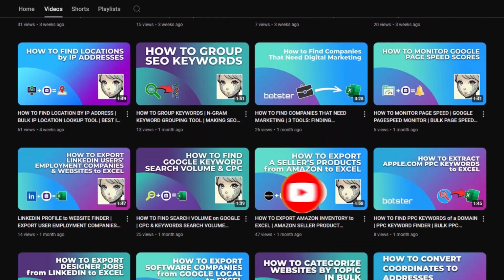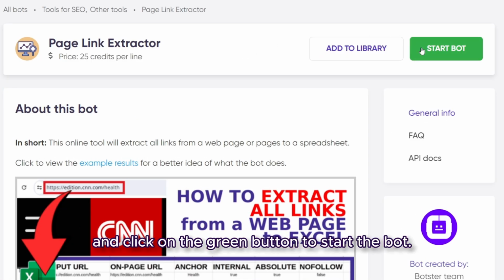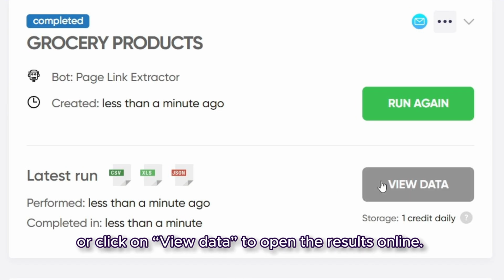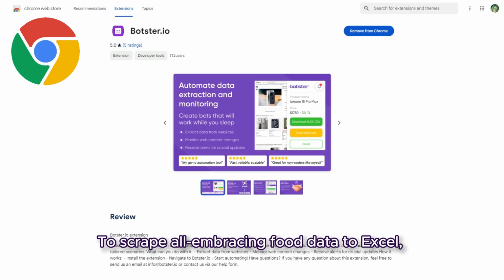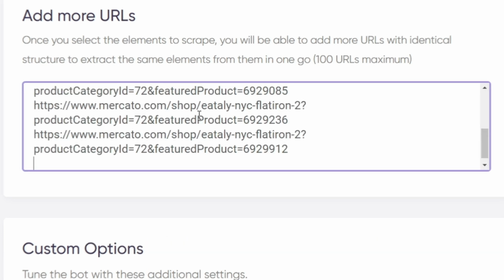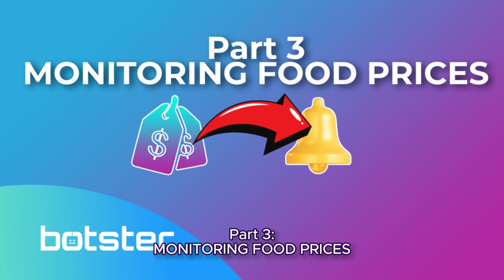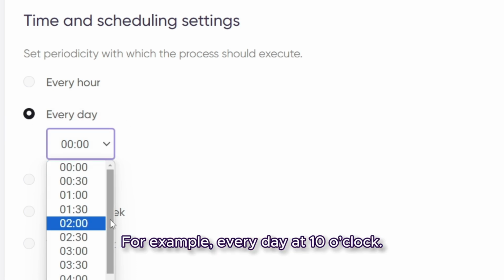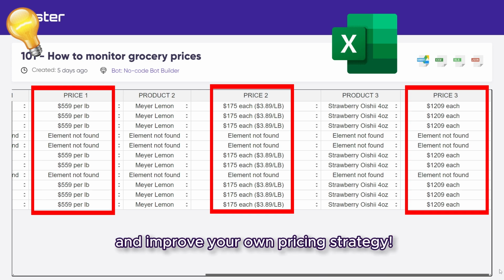HOW TO SCRAPE FOOD DELIVERY DATA | 3 FOOD DATA SCRAPING TOOLS | WEB SCRAPING GROCERY DELIVERY DATA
Try these tools:
👉 Full guide: how-to-scrape-food-delivery-data-with-three-food-data-scraping-tools

Export food delivery data to Excel in bulk.

In about 2 minutes, let me quickly show you 3 automated tools that can help you export food delivery data from online shops in bulk.

0:00 Intro
0:33 Web scraping groceries lists
1:28 Web scraping food data
2:13 Web scraping grocery prices for monitoring purposes

1. Page Link Extractor
As its name suggests, the Page Link Extractor will extract all links from a web page or pages to a spreadsheet.

2. Single-page Scraper
The Single-page Scraper is a fully customizable automated tool that can export any element of your choice from a web page you provide. With this bot, you select the exact data you want to be extracted.

3. Monitoring bot
The customizable Monitoring Bot can help you to monitor web content changes and receive updates. Perfect for keeping an eye on product prices.

Watch the quick video for the guide.

Get your veggies and proteins delivered!